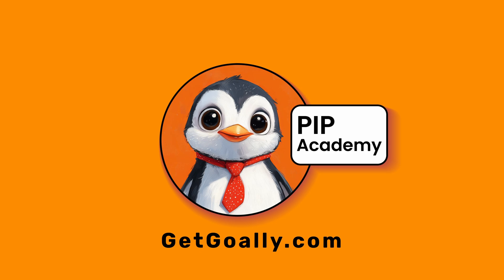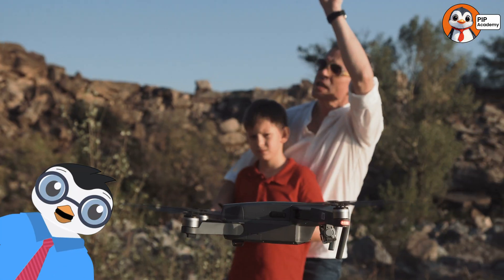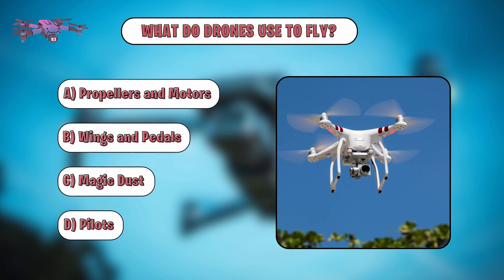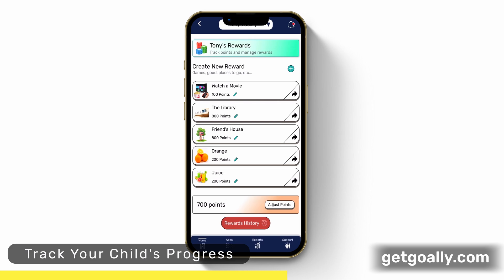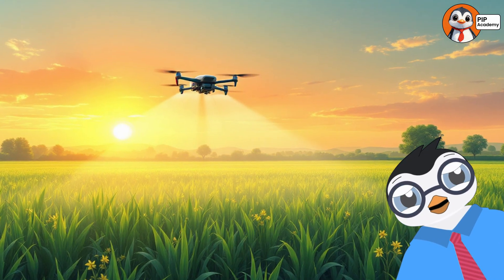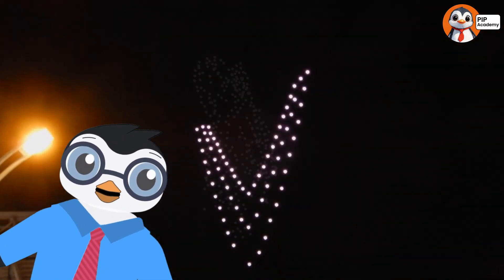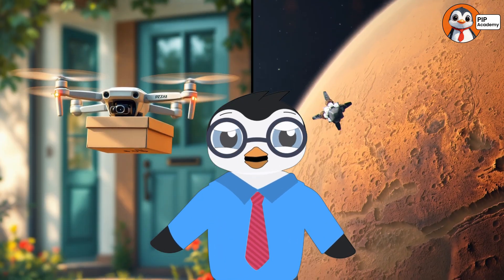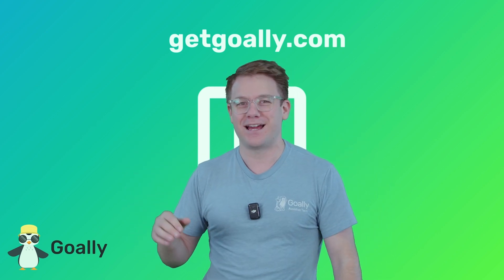What Are Drones? 🛸 Fun Facts for Kids!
What are drones? 🛸 They're flying machines that work without pilots! Learn how drones use propellers and motors to soar through the sky. Discover their amazing jobs, like delivering pizza, saving lives, and even exploring Mars! 🚁

⏰ Timestamps:
0:00 Intro – What are drones?
0:20 How drones fly: Propellers and motors 🚁
1:10 Drones with cameras: Amazing views 📸
1:45 Jobs for drones: Farming, rescuing, and exploring 🚀
2:30 Space drones: NASA's Ingenuity on Mars 🪐
3:15 Drone light shows: Dancing stars in the sky ✨

We’ve added fun quiz questions to help you learn even more! 🧠🎉